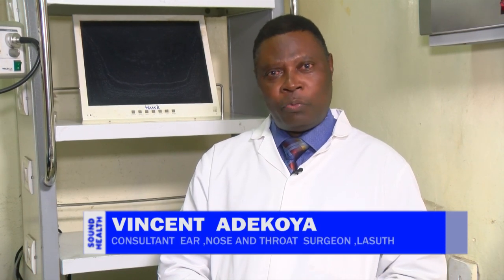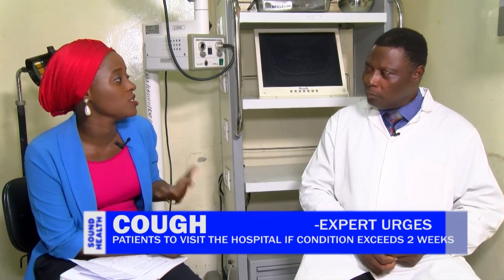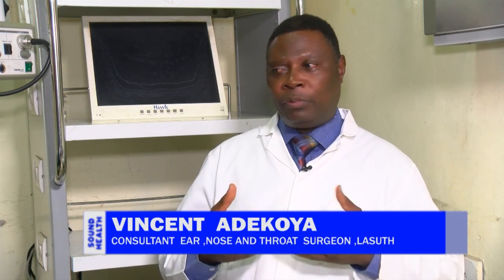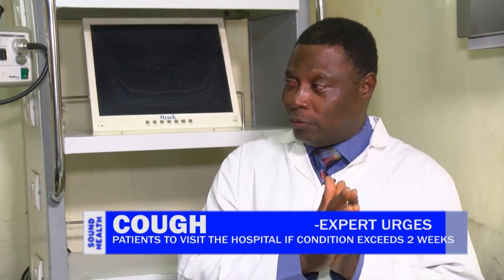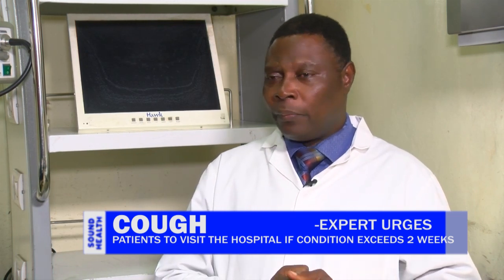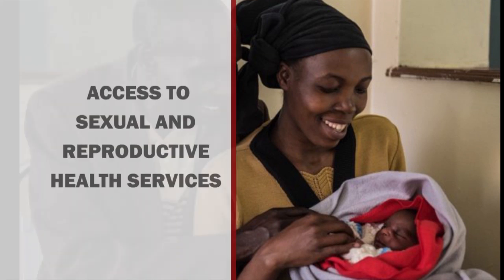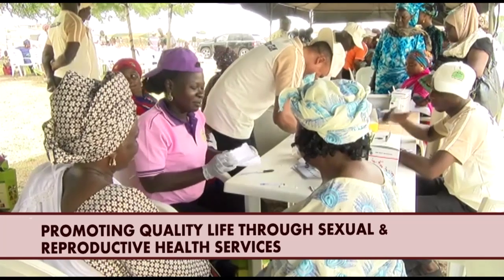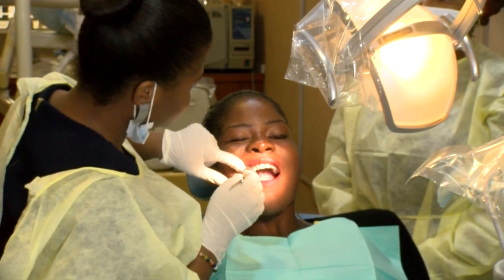SOUND HEALTH COUGH 30719 OLASUMBO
During this final episode, Dr Vincent Abimbola ,a consultant ENT  Surgeon shares his expertise on cough especially during the rainy season